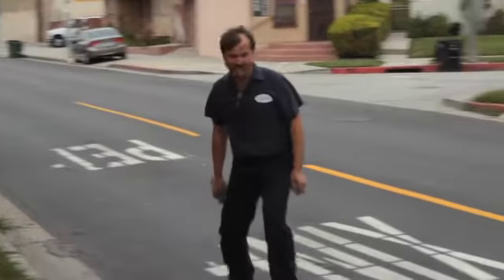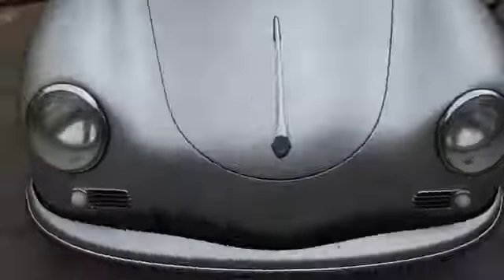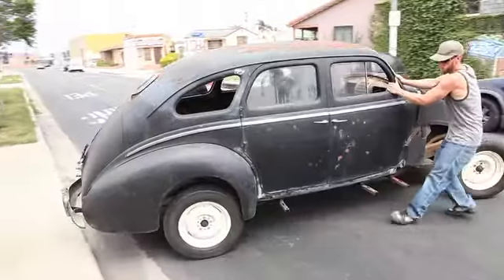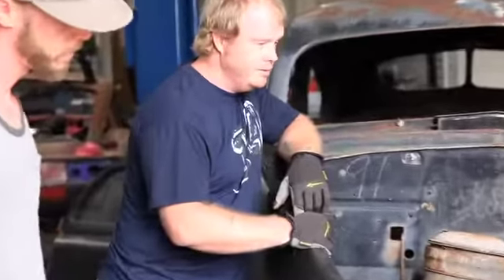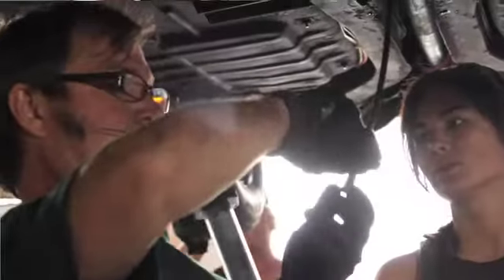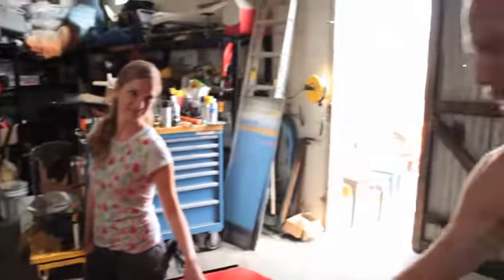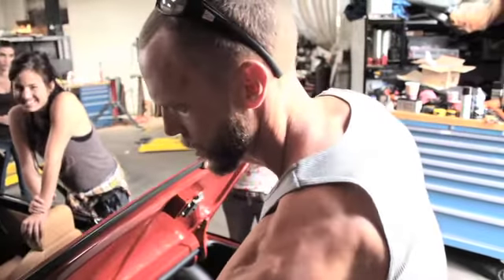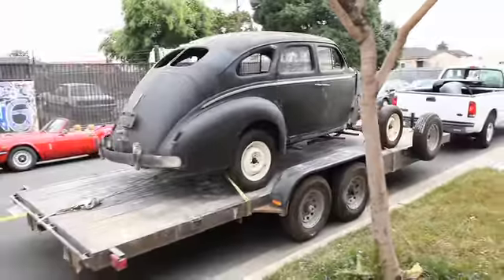AC/DC GARAGE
Promo video for a new series taking classic cars and turning them into futuristic, clean machines.